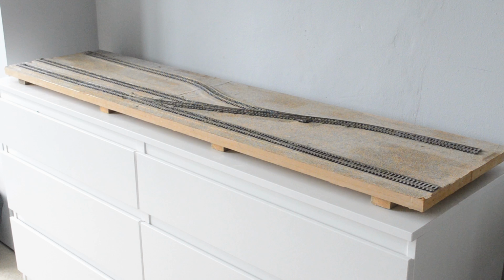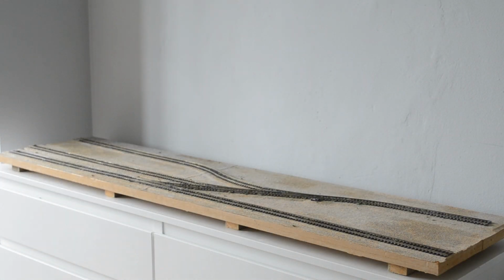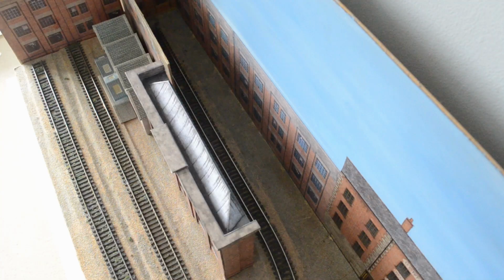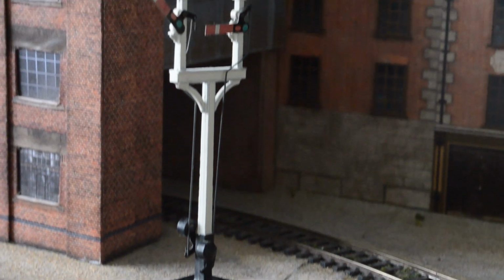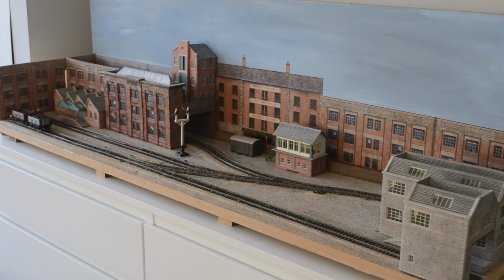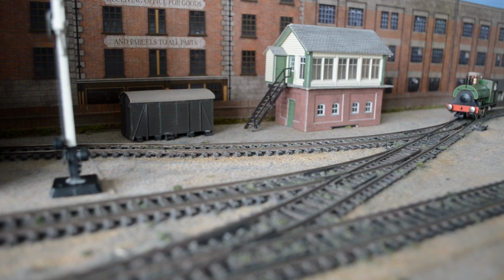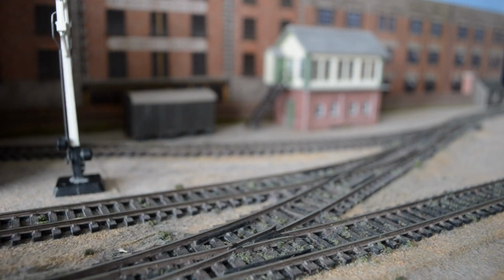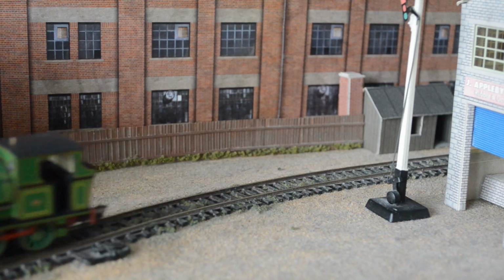Mind The Gap - Hornby In Aid Of Mind - Starting A Simple Layout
Starting a simple layout for Mind The Gap, Hornby's virtual event in aid of Mind.

Hello everyone, after the all the livestreams I've done lately, this week's video is a little bit shorter and more simple. It's also for a good cause as I'm uploading in this on the same day as Hornby's Mind The Gap livestream - a virtual event in aid of Mind.

A lot of us use model railways as a way of keeping our mental health strong. For some it's a simple hobby, for others it's a way to escape the real world for a bit and create your own. But equally a lot of us get stuck in the planning phase and never get round to building the layout we want to.

I used to be exactly the same until one day I got some track and nailed it to a board and stuck some buildings around it and that was the layout that became Pickwick Yard. It's far from perfect but it was a start and once the ball was rolling I found more momentum that kept me going.

This video is a bit of a rework of one of my earliest videos where I showed you how Pickwick Yard was constructed, but I did think it was worth updating since I've gained so many subscribers. I hope you enjoy this video and rest assured we'll be back to the normal videos next week.

Additionally, if you'd like support the charity Mind, you can donate on Hornby's just giving

Chapters:
00:00 - Intro
01:52 - Assembling The Layout
05:08 - Running Trains!